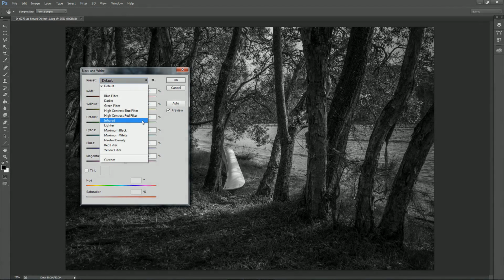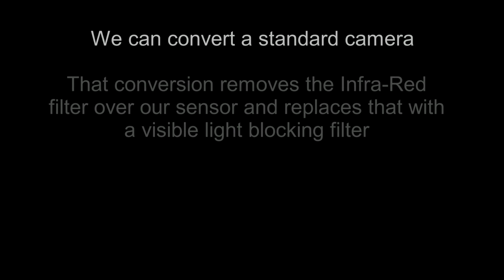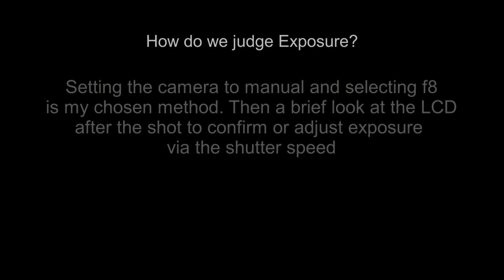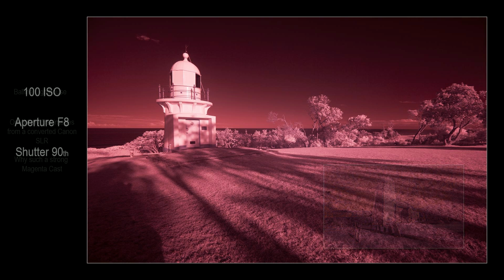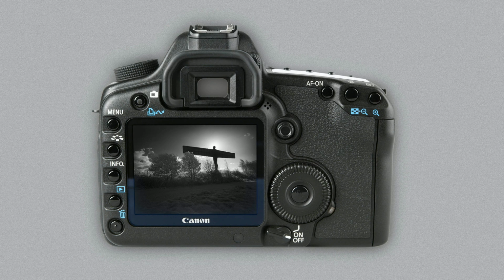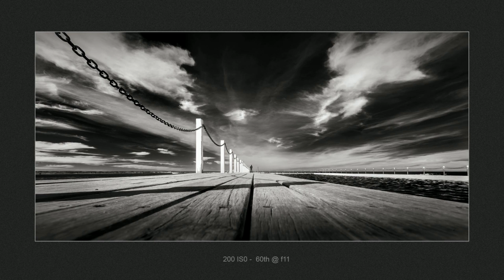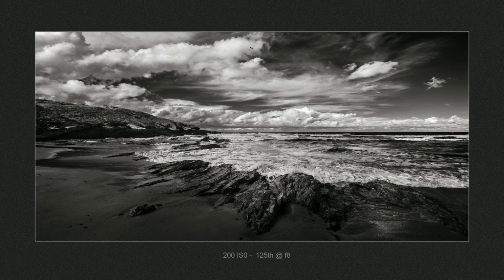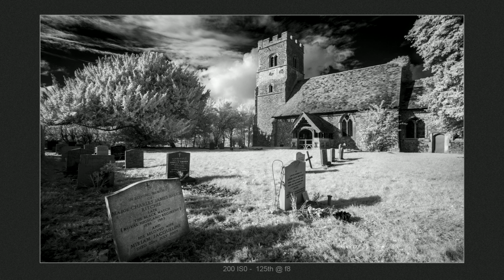Infra-Red Photography - What are the Options